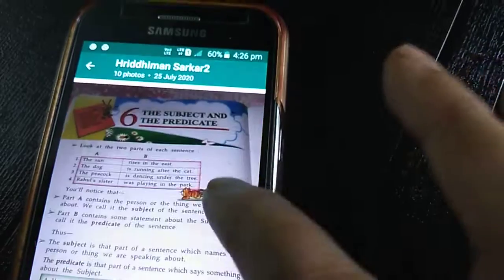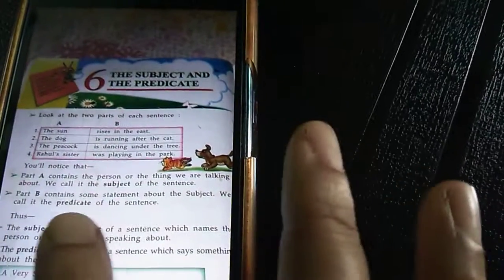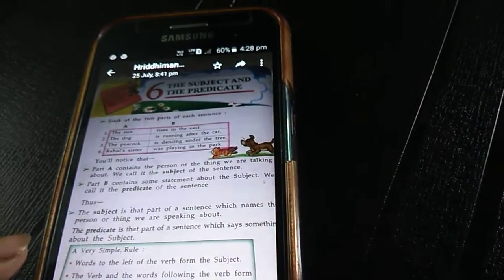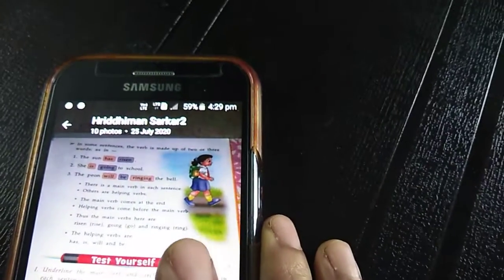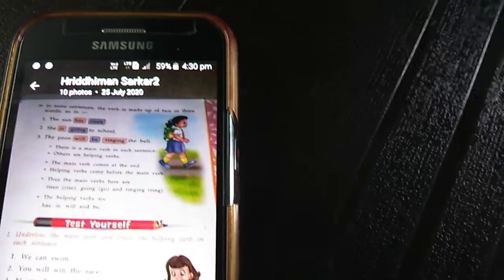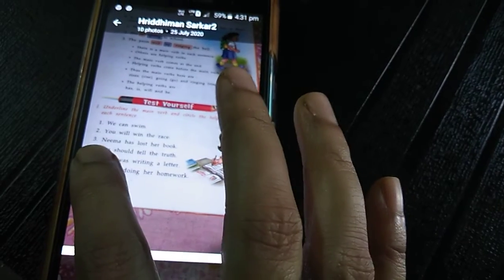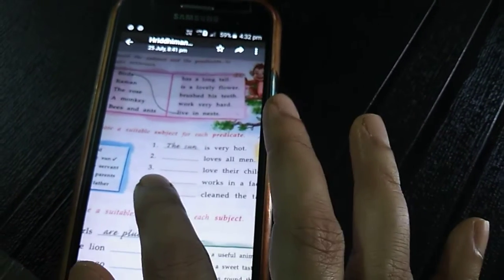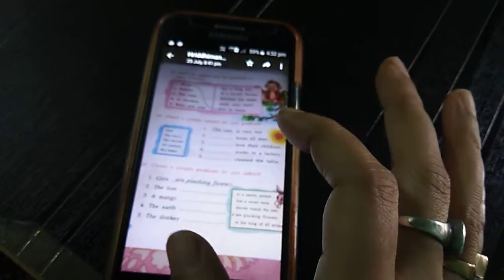Class 3 English Grammar 29.07.2020